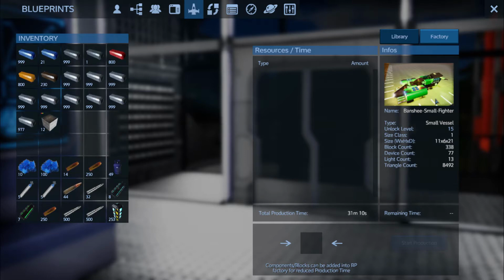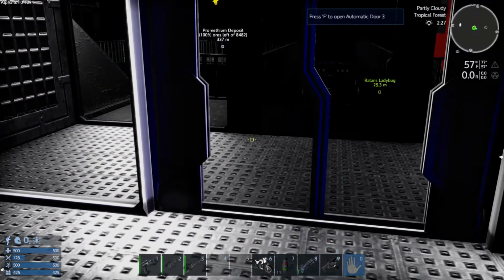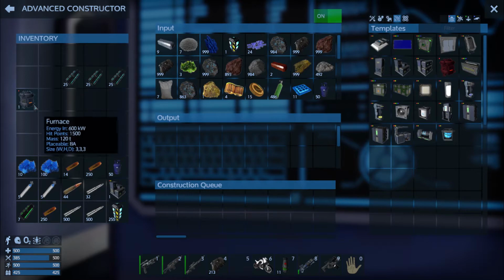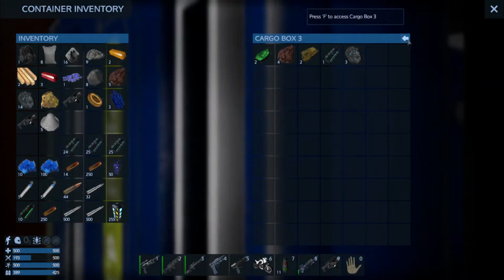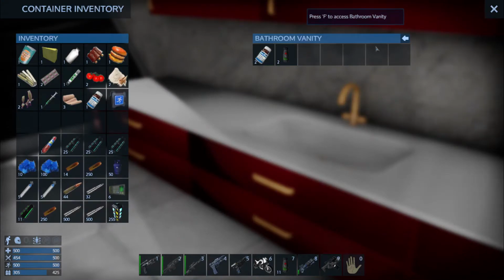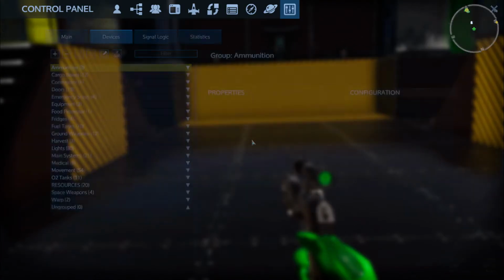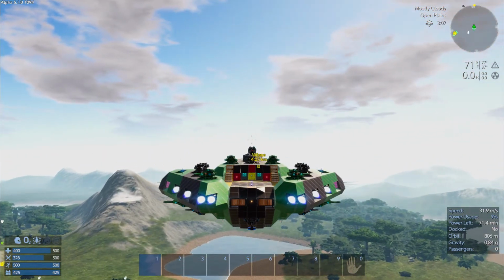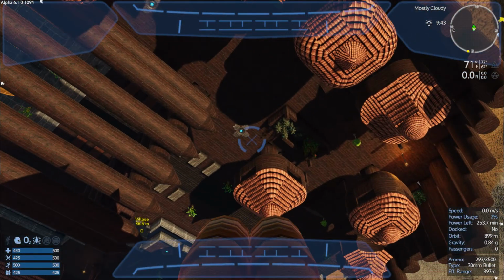Empyrion Alpha 6.1.0.1094 Season 2 Episode 10 - "The Graveyard"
This episode we continue the creation of our first CV, "The Graveyard" and place it down upon completion. We visit one of the villages on Akua and loot it as a quick run, successfully clearing all spawners without a single MOB spawn before leaving the ship.